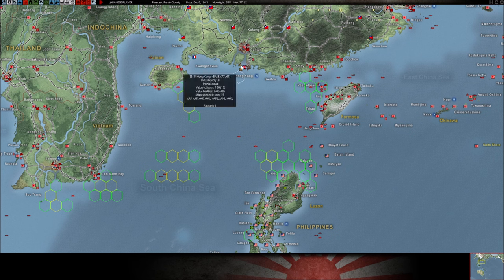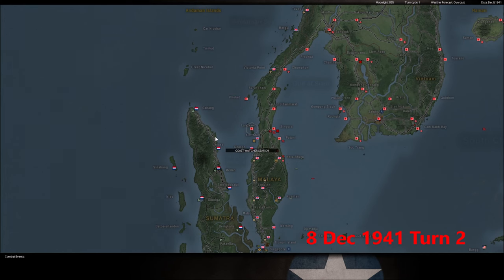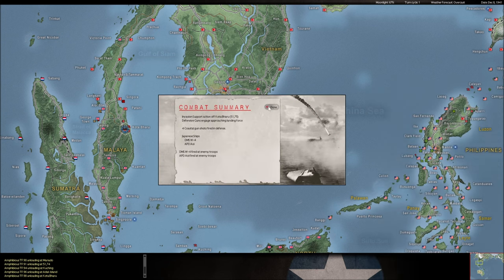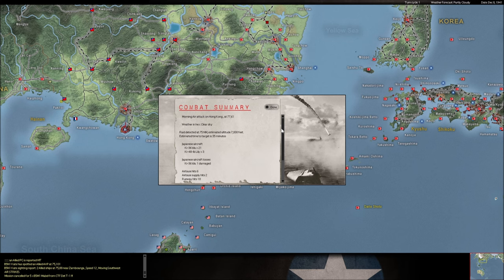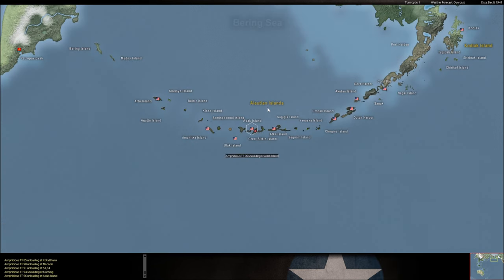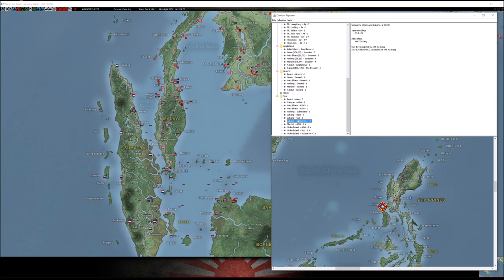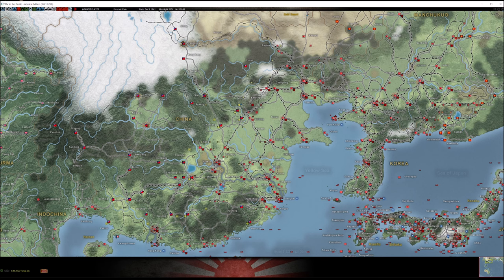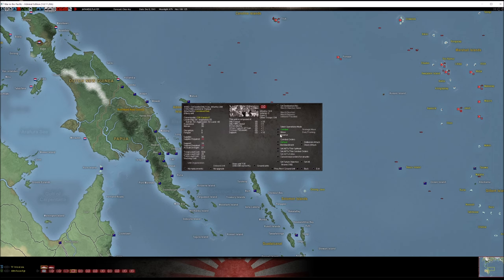War in the Pacific - Jochen v Hellsen 2: A PRECARIOUS Day in the DEI - 8 Dec 1941 Results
After I sent this turn to Hellsen, I went back and looked over what I did and was horrified with the giant holes I left wide open for him to wreck me.  I'm going to talk about those issues and we will see immediately after if they came to fruition or not.  Much hangs in the balance.

Photo Captions:
(Thumb) HMS Thanet